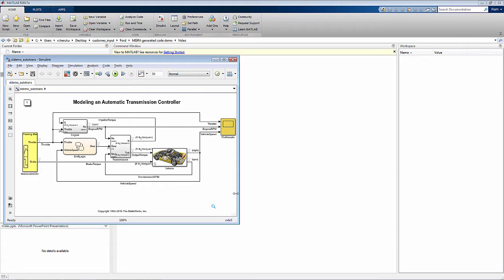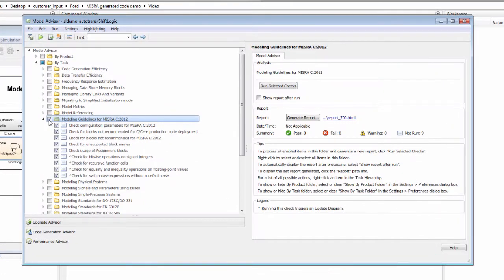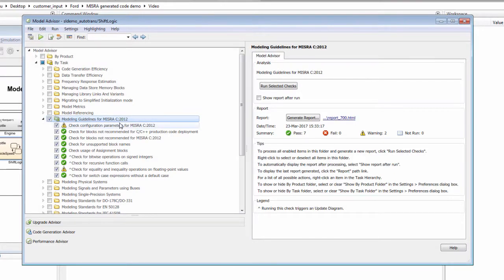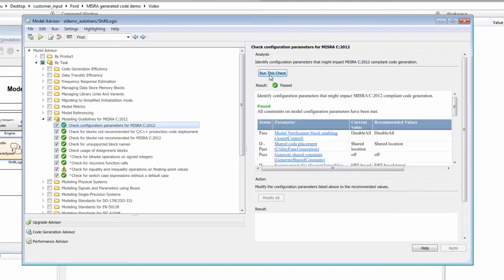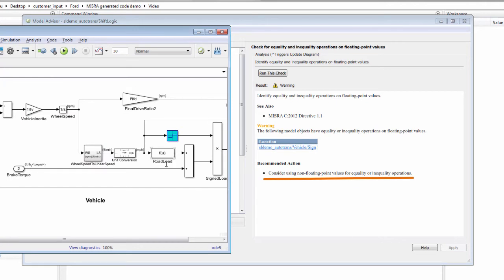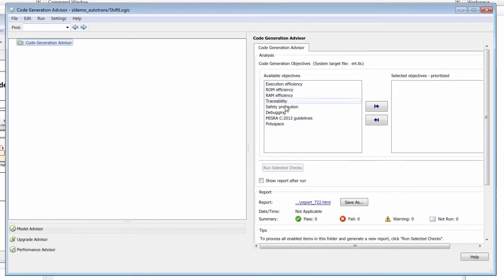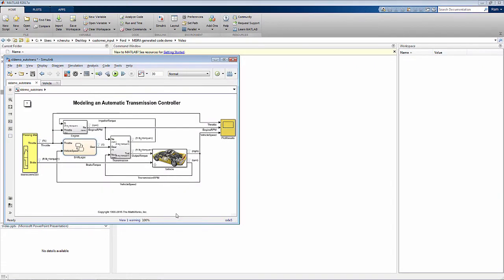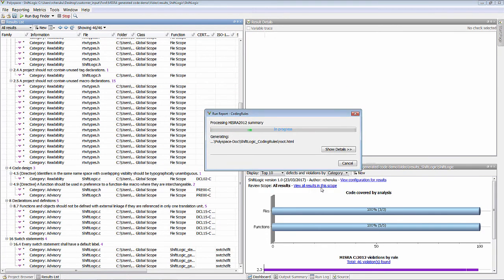Generating Code in Compliance with MISRA C:2012 - Simulink and Embedded Coder Video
Gain insight into a workflow that can help you generate code in compliance with the MISRA C:2012 standard. You will be guided through each step, starting with completing Model Advisor checks to set the recommended configuration options and check for certain modeling patterns that can lead to non-compliance.

Then, you’ll learn how to configure the code generation objectives within the Embedded Coder® and run Polyspace® Bug Finder™ analysis on the generated code to document the MISRA compliance results.